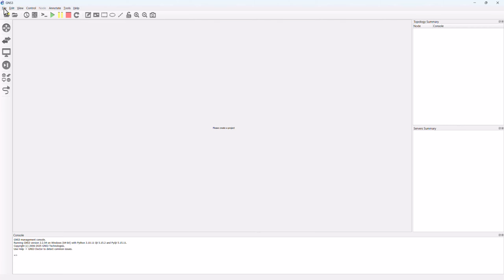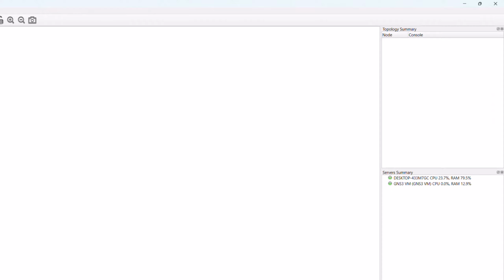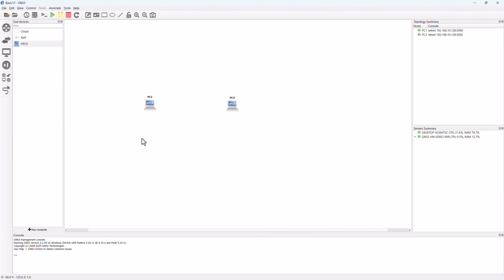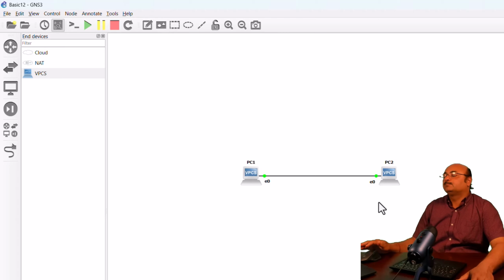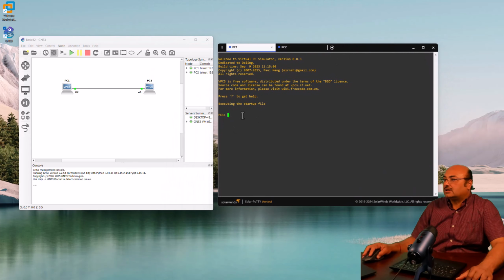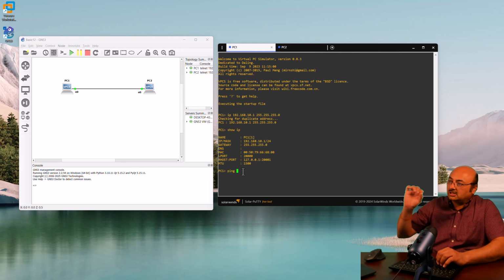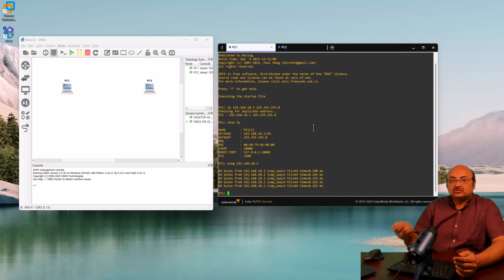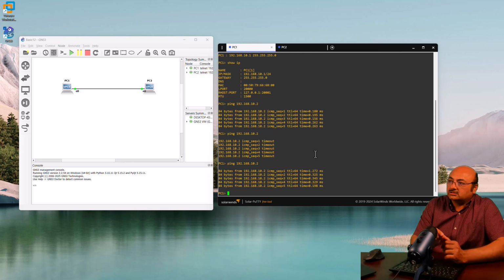Lesson - 6: First GNS3 project with IP address and checking connectivity between two virtual PCs.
🔌 GNS3 VPCS to VPCS Connectivity | IP Configuration, Ping Test & Cable Management

In this hands-on GNS3 tutorial, I demonstrate how to set up network connectivity between two Virtual PCs (VPCS) running on the GNS3 VM, including IP configuration, connection setup, and basic testing using the ping utility.

🎯 What You’ll Learn in This Video:

🖥️ Launching VPCS Instances
 • How to launch two VPCS nodes
 • Set them to run on the GNS3 VM
 • Power on each VPCS individually and together

🧰 Interface Display Settings
 • Show/hide interface names for better topology visualization

🔗 Connecting & Disconnecting VPCS
 • How to create a cable connection between VPCS1 and VPCS2
 • How to delete the connection

 • Console access to both VPCS
 • Assigning IP addresses:
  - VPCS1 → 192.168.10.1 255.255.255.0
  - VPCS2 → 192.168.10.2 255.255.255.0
 • Verifying configuration with the show ip command

📶 Ping Test & Network Behavior
 • Use of the ping command to verify connectivity
 • What happens when the cable is removed (ping times out)
 • Reconnecting the cable and observing successful ping responses

This is a great foundational video if you're learning networking concepts or practicing for CCNA/CCNP certifications. It demonstrates basic but crucial troubleshooting and setup workflows in GNS3.

➡️ Link to Part 1: GNS3 Installation & VM Integration (Insert actual link if this is part of a series)

📩 Questions or Suggestions? Leave them in the comments – I’m happy to help!